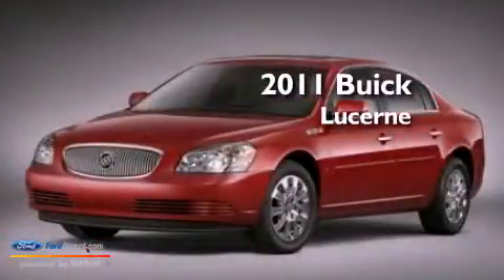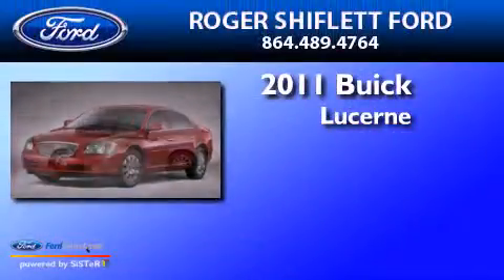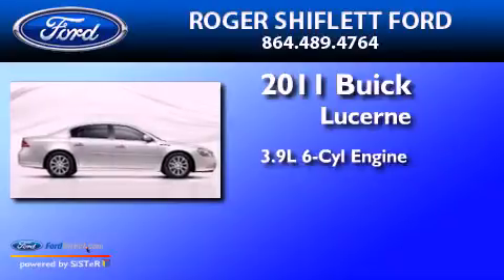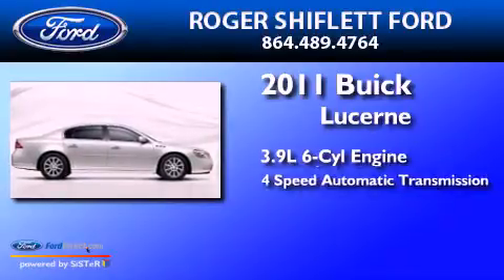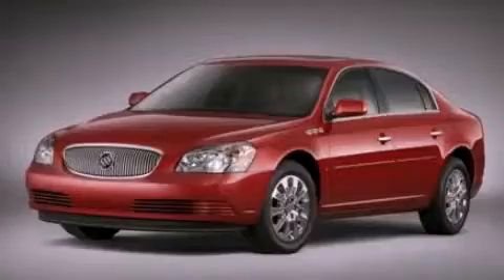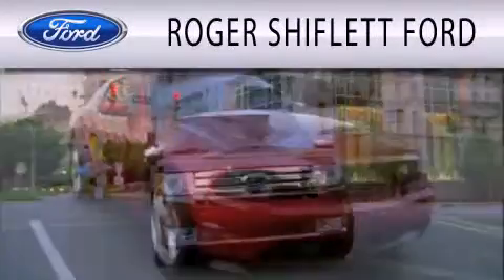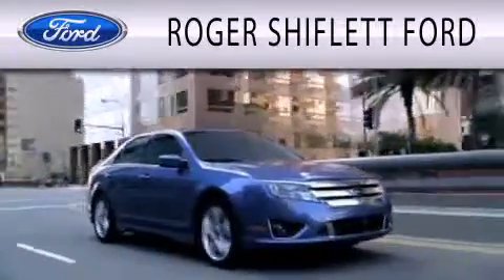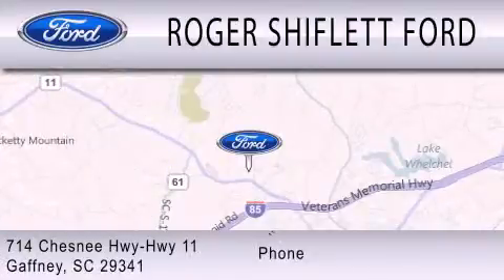Pre-Owned 2011 BUICK LUCERNE Gaffney SC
Year : 2011
 Make : BUICK
 Model : LUCERNE
 Engine : 3.9L V6 12V MPFI OHV FLEXIBLE FUEL
 Trans . : 4-SPEED AUTOMATIC
 Exterior : GRAY
 Miles : 36,554

 Stock : P1442